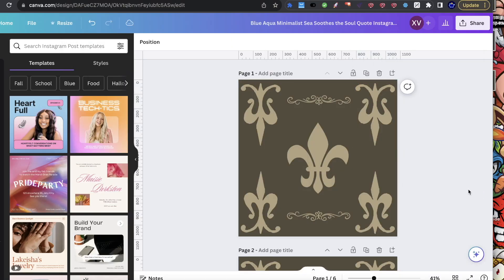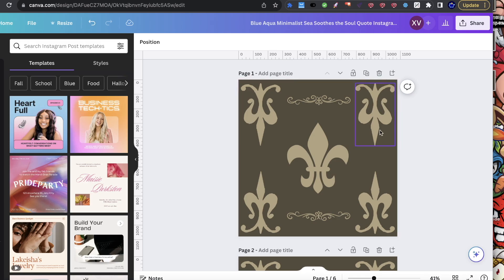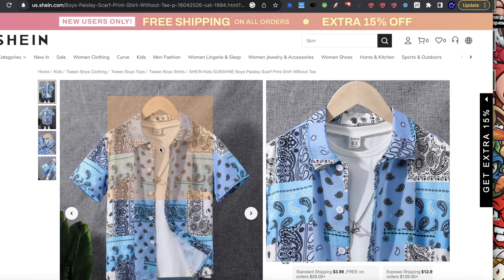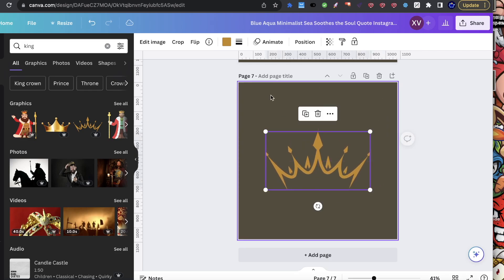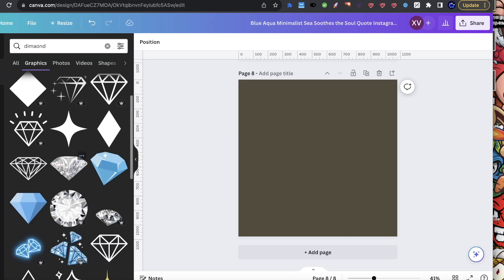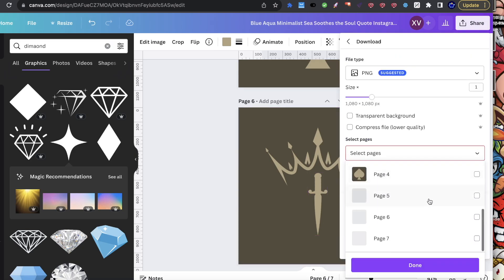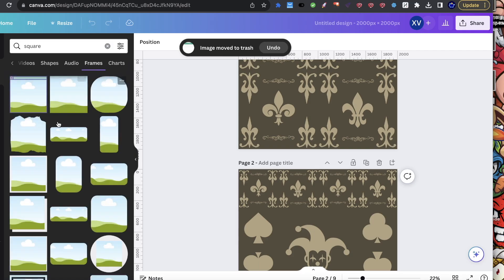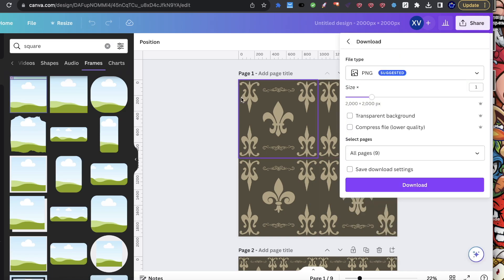The Secret to Create Seamless Patterns on Canva | Step by Step Tutorial